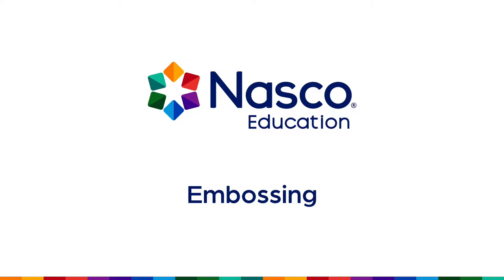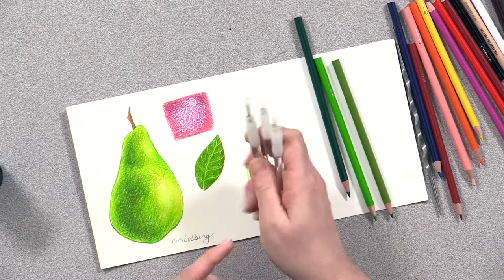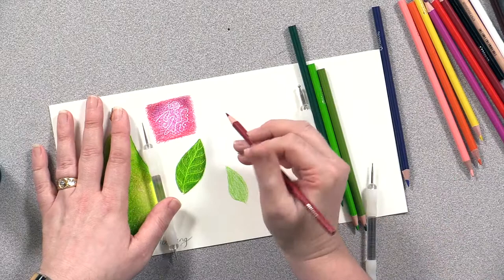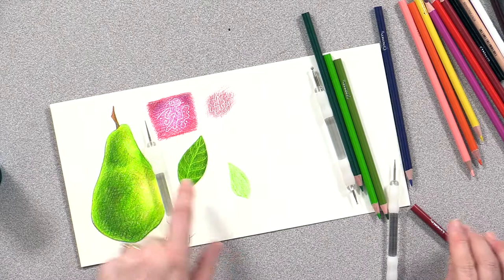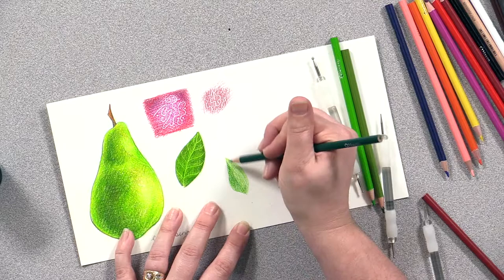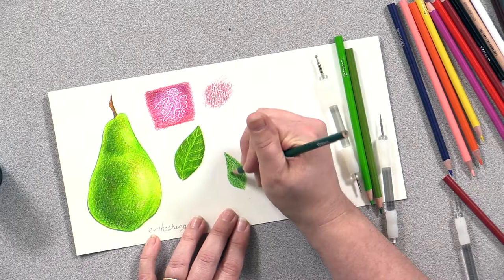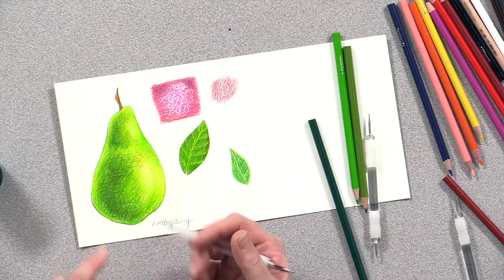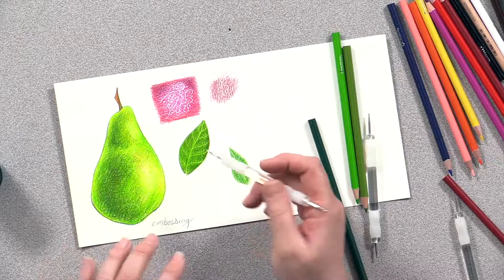Colored pencil techniques: Embossing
Get more out of your colored pencils! In this video, artist and art educator Angie Szabo covers embossing, a fun technique that involves pushing into a surface to create an indent.